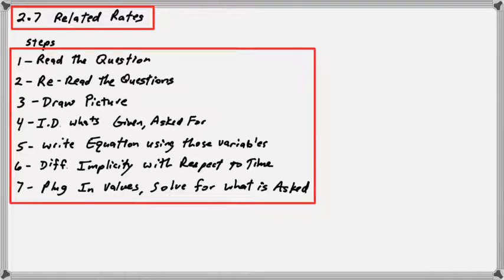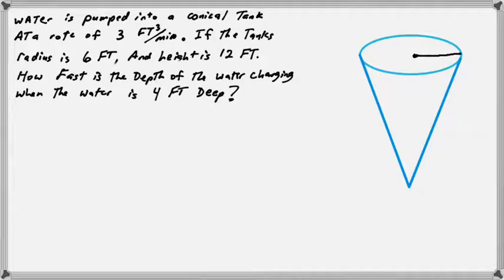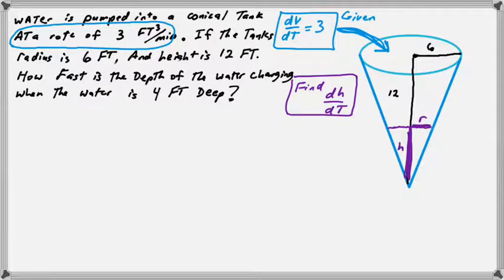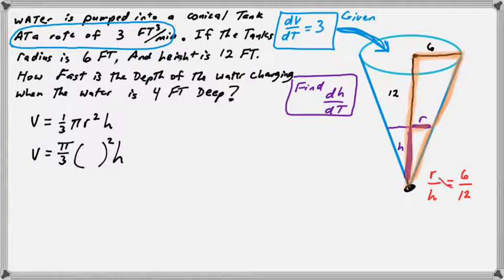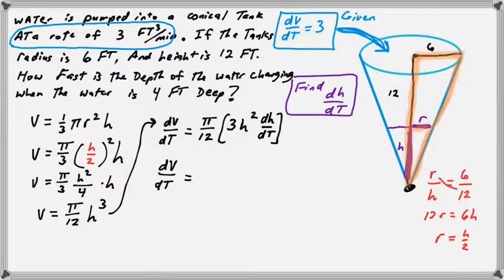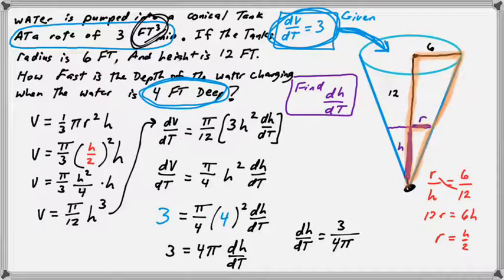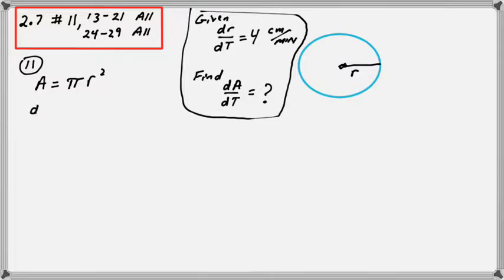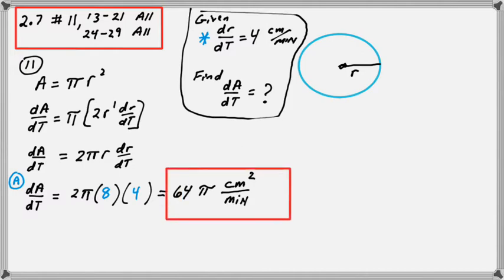2 7 Intro plus HW